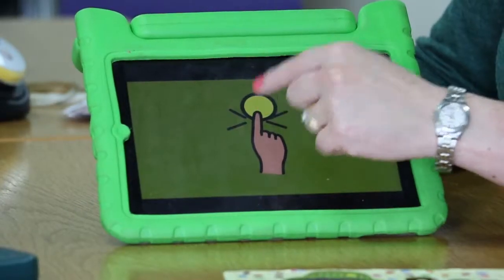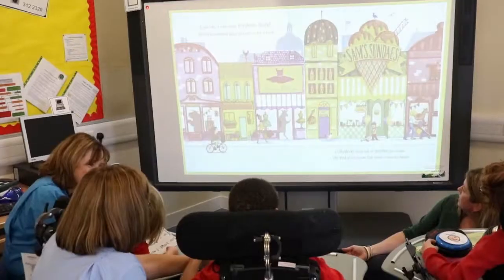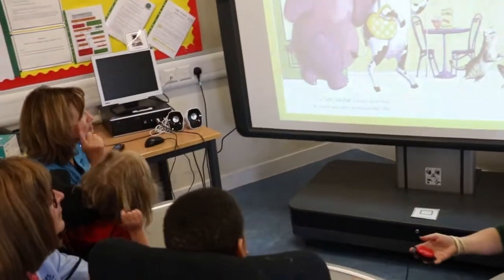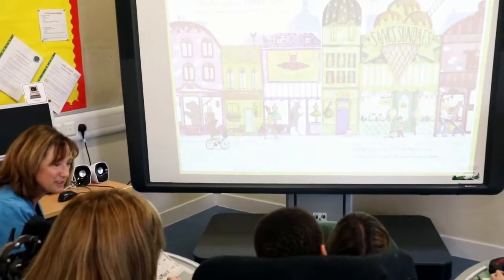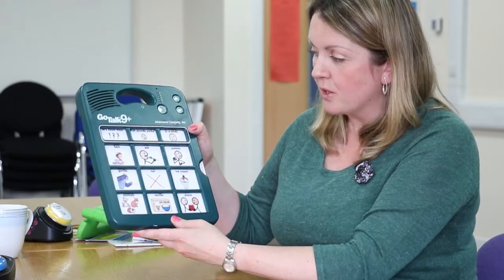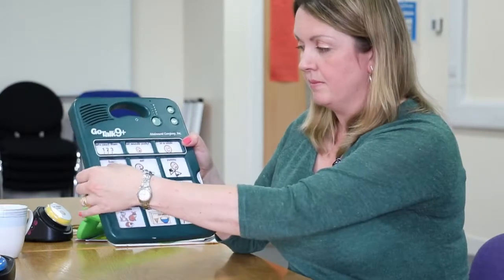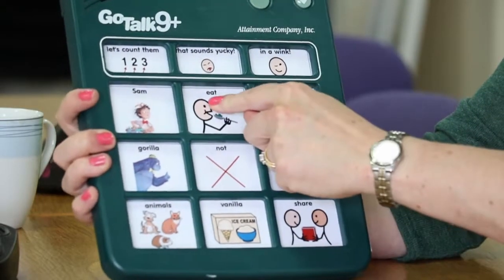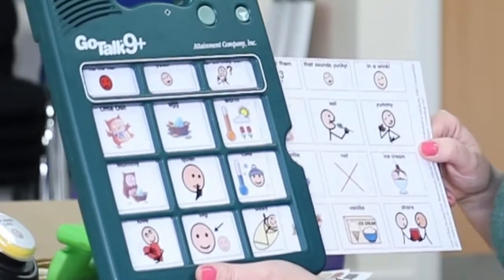Using the digital books and symbolised resources